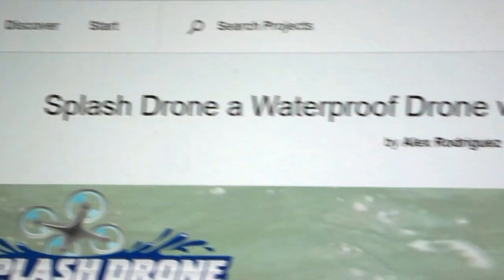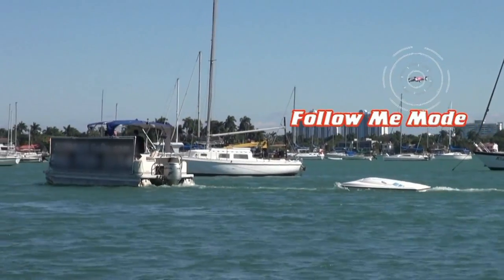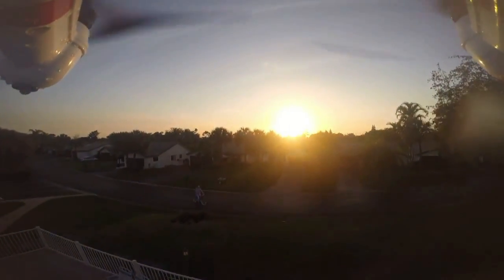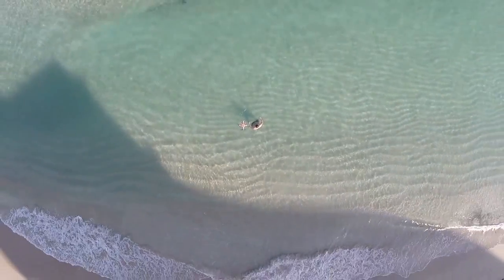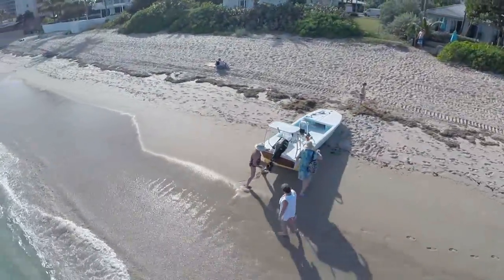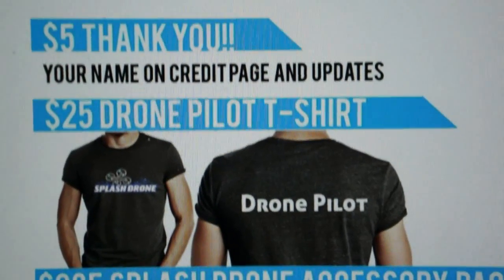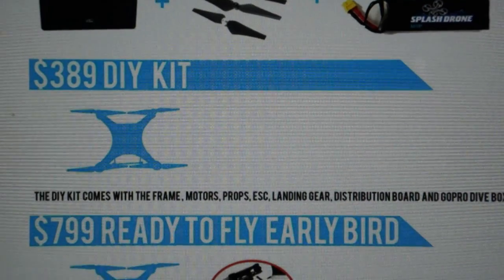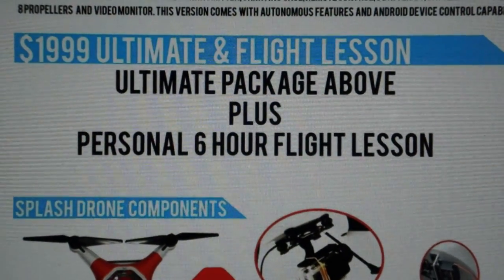Splash Drone Waterproof Quadcopter Kickstarter Preview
To learn more about this project on Kickstarter, follow this

In this episode, the Roswell Flight Test Crew takes a look at footage provided by the team responsible for the Splash Drone Kickstarter project: a completely waterproof quadcopter featuring autonomous flight capabilities, dual control with a cell phone or conventional RC transmitter, and a submersible camera gimbal. The Splash Drone has some other unique features, as well, such as the ability to mount a flare for aerial signaling and a payload delivery mechanism. The team's Kickstarter campaign closes on April 7, 2015.